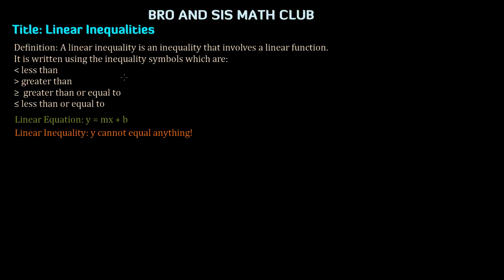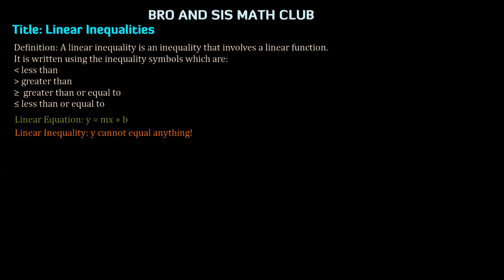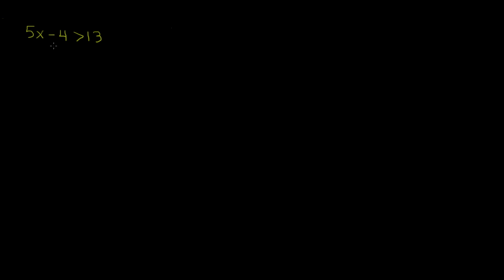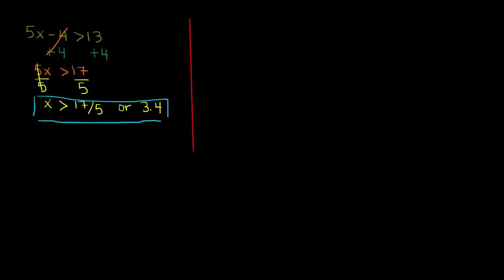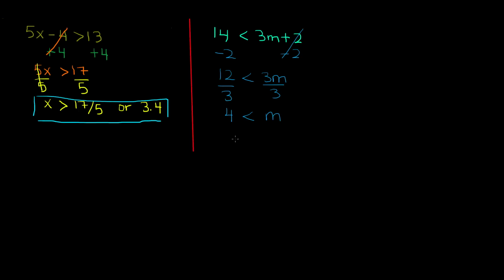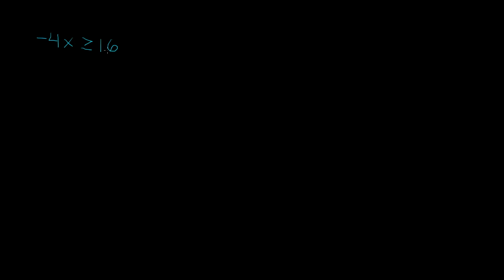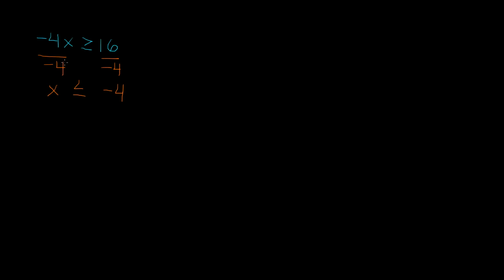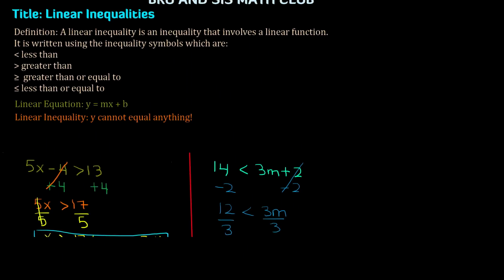Linear Inequalities - Algebra I - How to Solve Linear Inequalities? Linear Inequalities Explained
A linear inequality is an inequality that involves a linear function. It is is written using the inequality sysmbols which are
less than
greater than

Linear Equation : y=mx+b
Linear Inequality : y can not equal anything